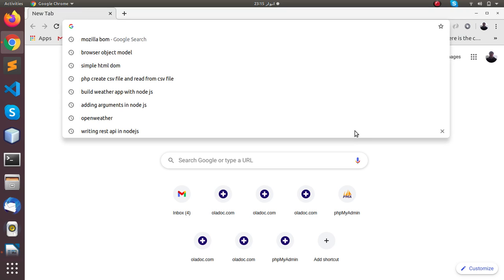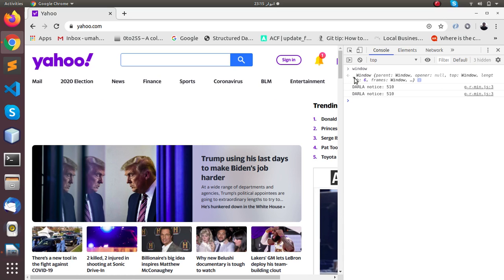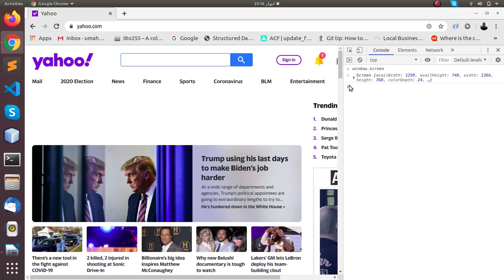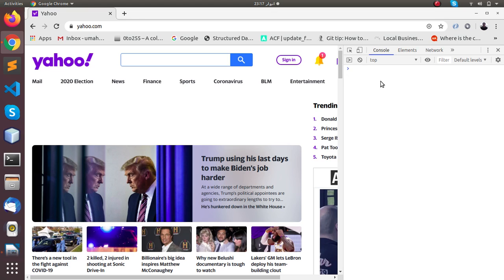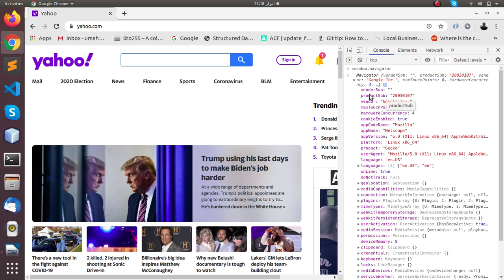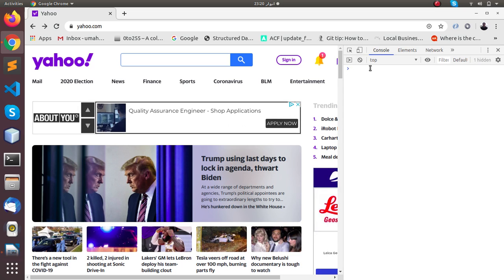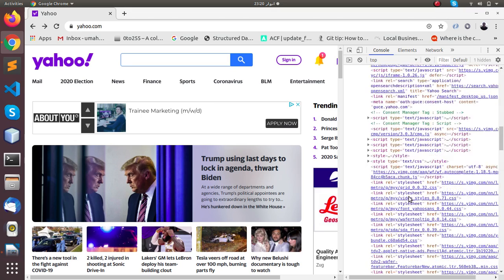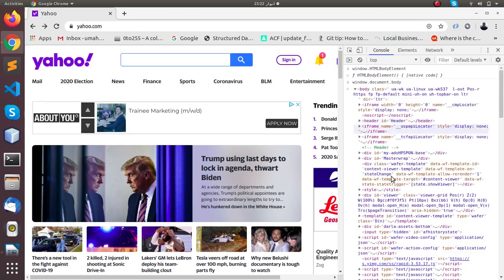Exploring BOM Objects using Browser Developer Tools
In this video, you'll learn a bit more depth about Browser Object Model objects and how you can manipulate them to extract information about the Browser and its sub-objects including DOM.

If you have any questions or need professional help.